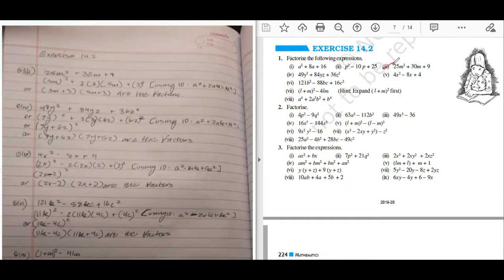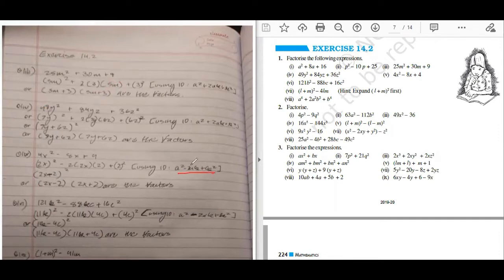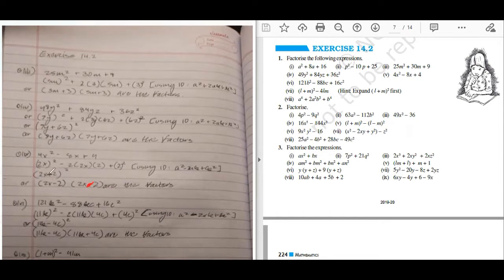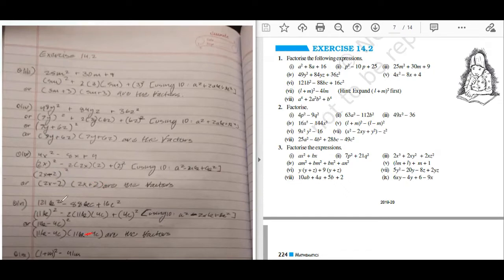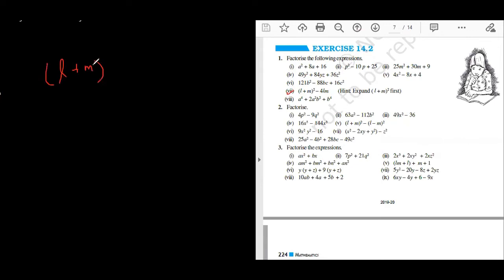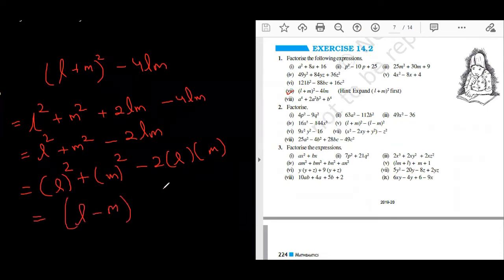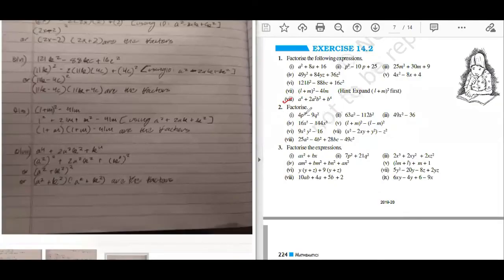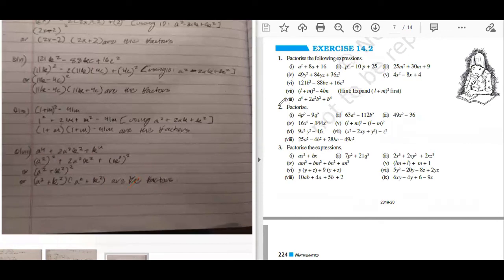Ex 14.2 Q1 Class 8th